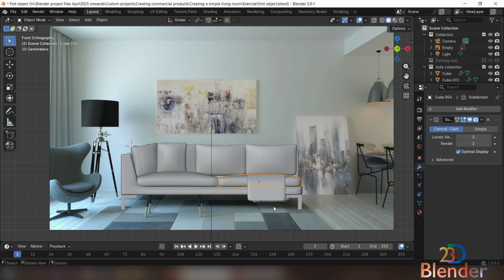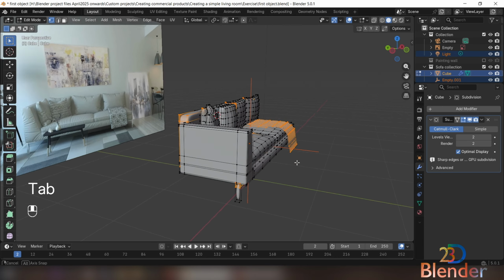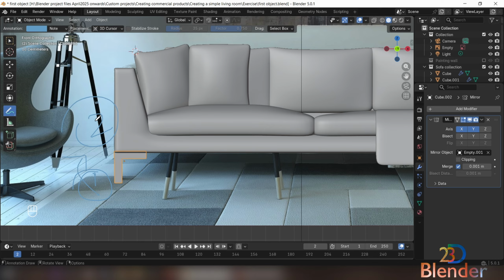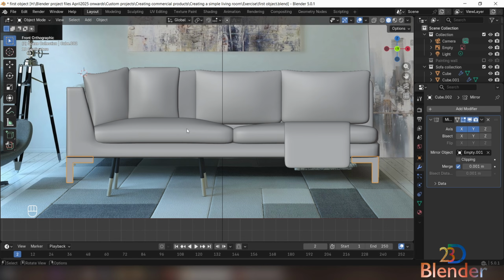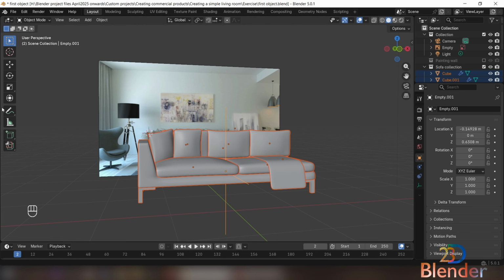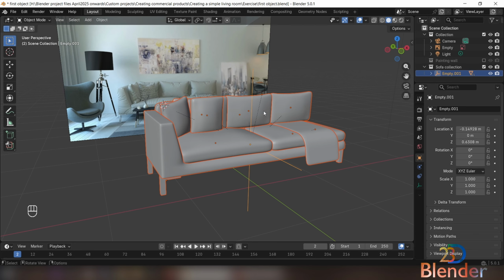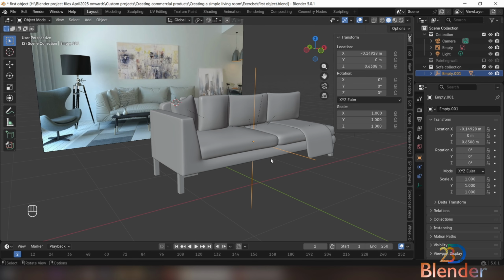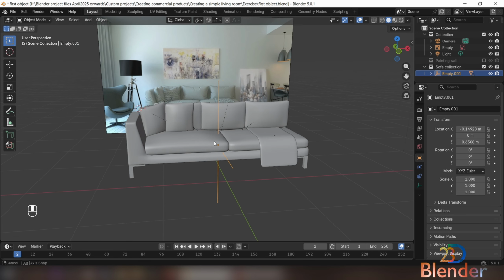Blender for complete beginners part9 Parenting objects togather!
In this video we take a look at joining objects via Parent Child method, so that we can still keep our Sofa and all its parts seperate and all the while they  could still be controlled by another object to move them in unison.